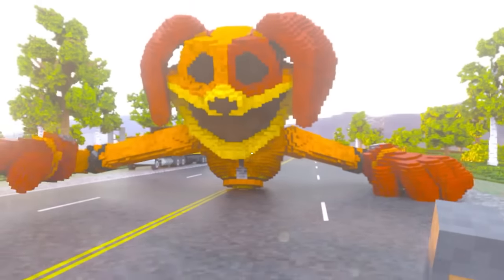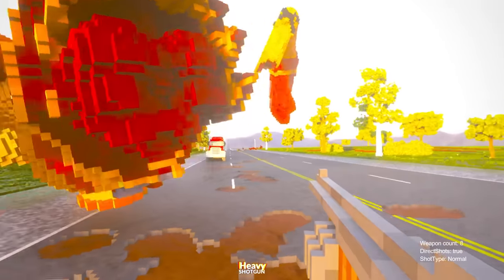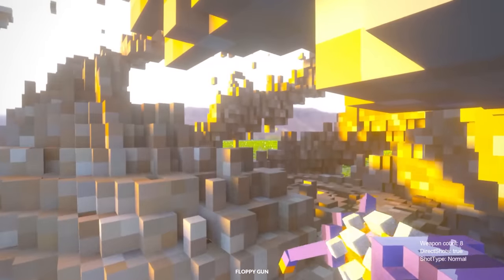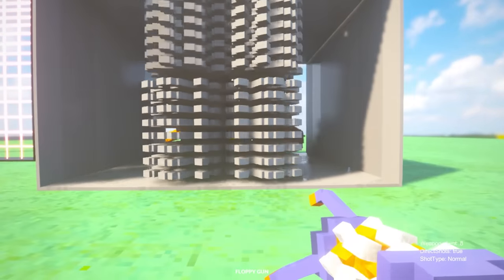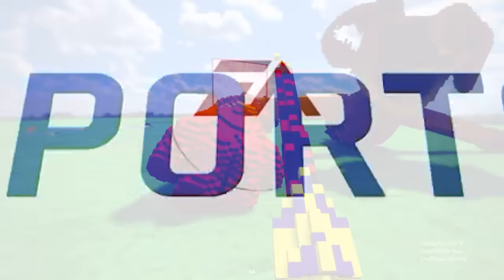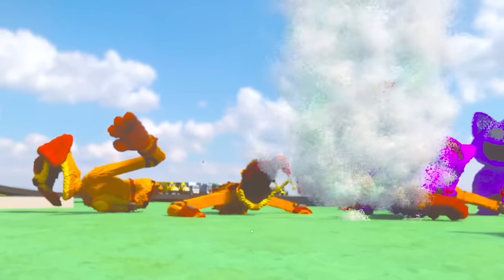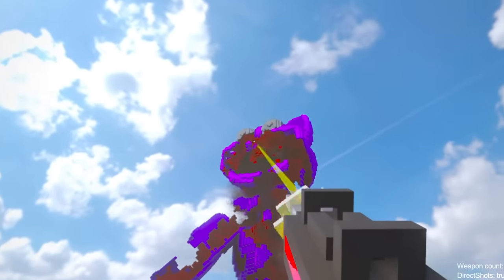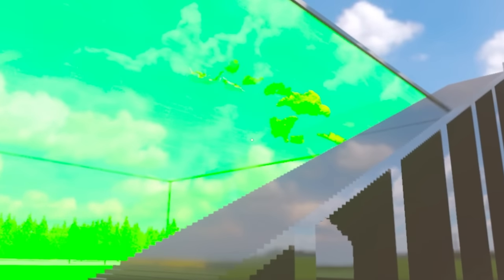Destroying DOGDAY With Modded Weapons in Teardown Mods Gameplay!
Dogday is here in Teardown to be destroyed, let's use modded weapons to slice, explode, shred and burn Dogday! What happens when Dogday battles Catnap in the acid arena? This is Teardown Mods!